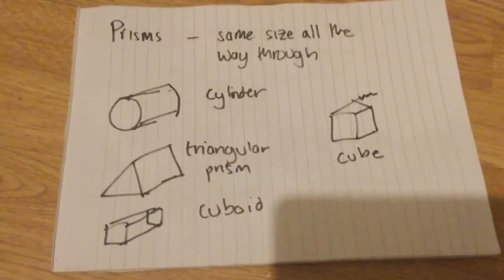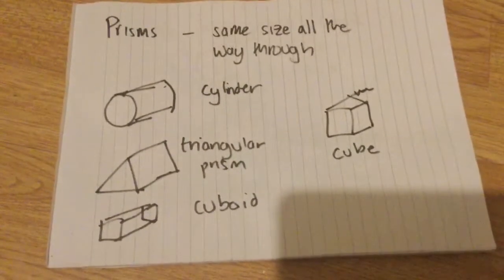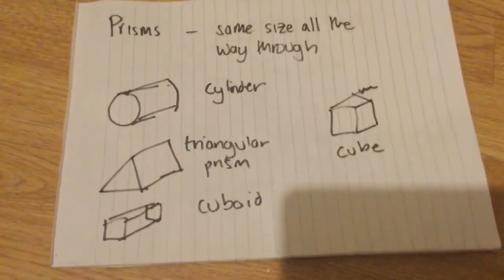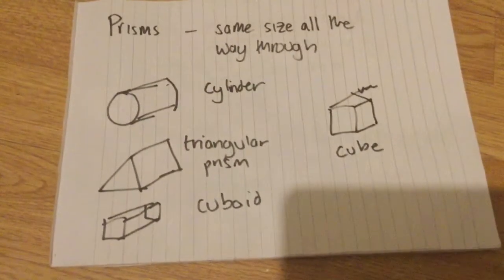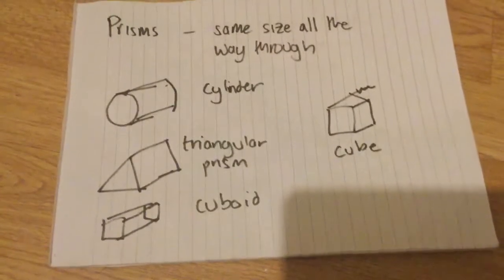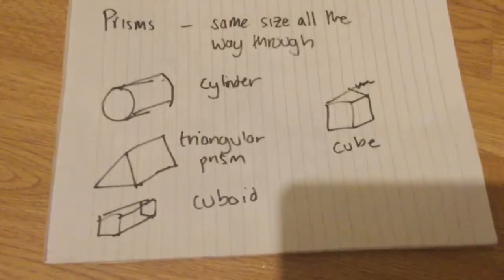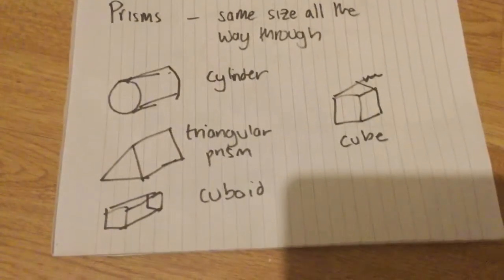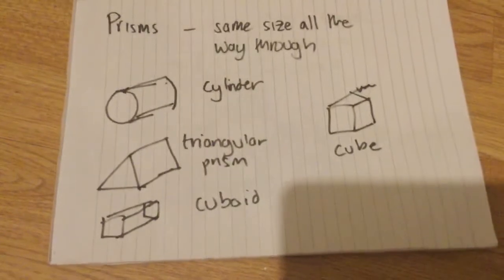GCSE Foundation: Prisms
Probably the worst quality video I have ever made. Also, much love to the pi reciting dude.